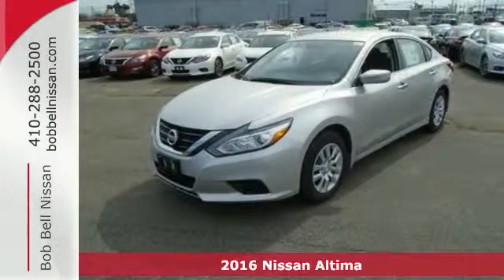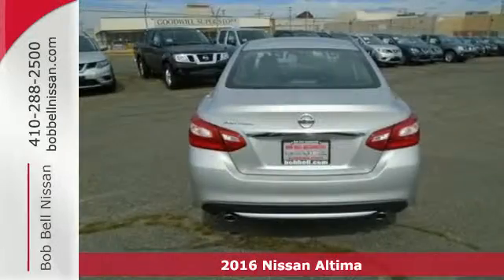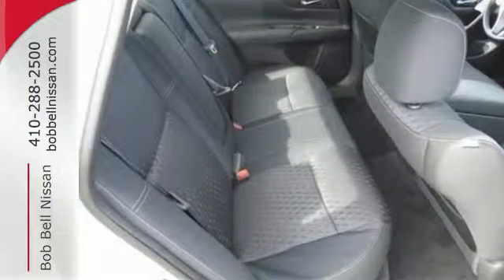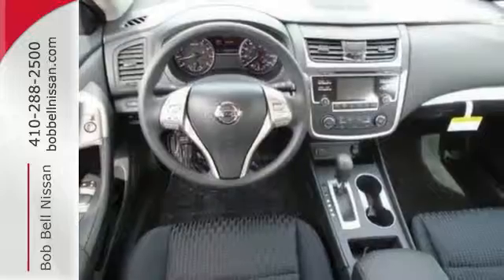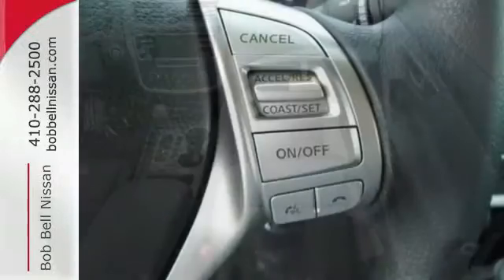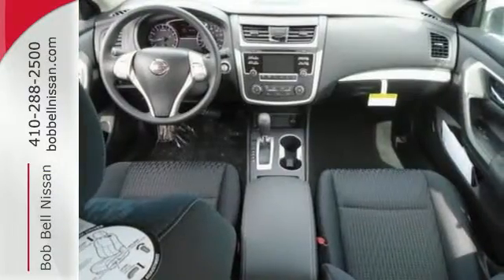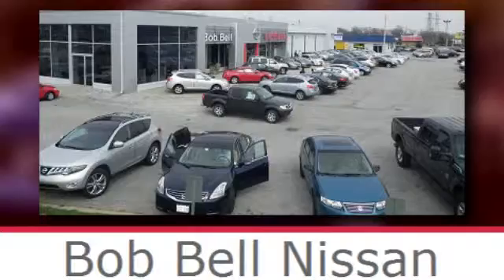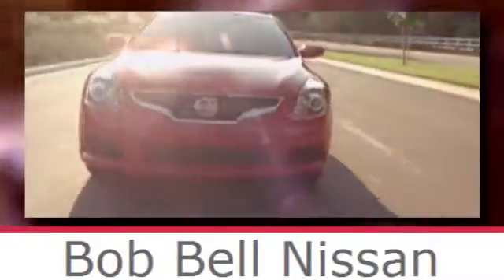2016 Nissan Altima Baltimore MD Dundalk, MD N90457 - SOLD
Year: 2016
Make: Nissan
Model: Altima
Trim: 2.5 S
Engine: 4 Cyl - 2.5 L
Transmission: Automatic
Color: Brilliant Silver
Interior: G/CHARCOAL
Stock #: N90457
VIN: 1N4AL3AP4GC177402
div data-iol-content=PricingMatrixDisclaimer"/div"

7900 Eastern Ave.

Address:
7900 Eastern Ave